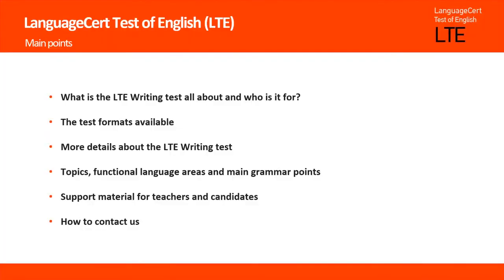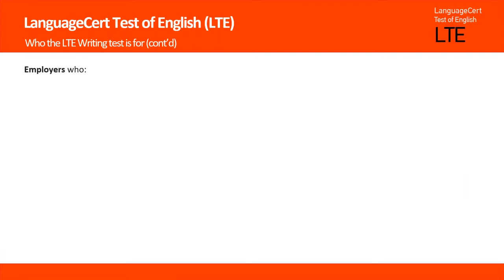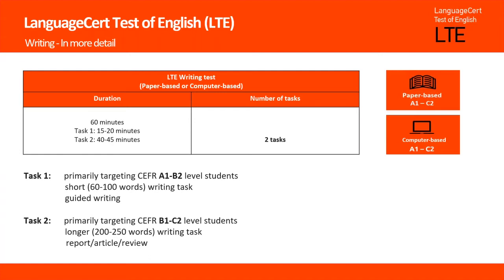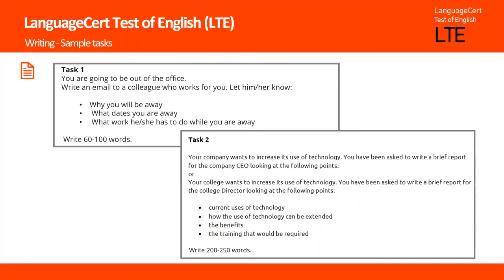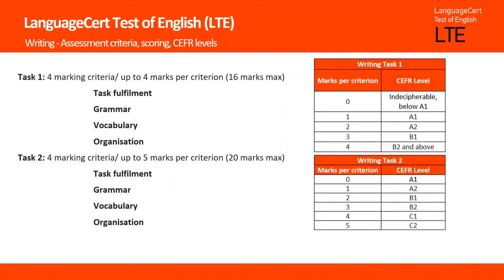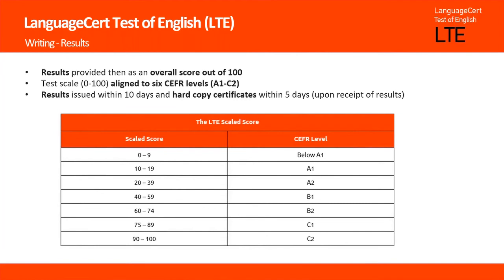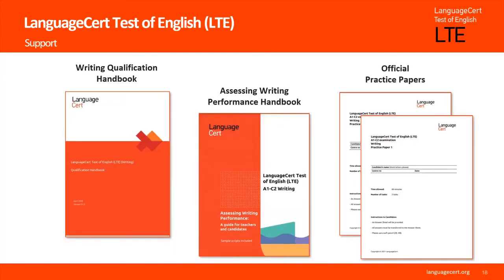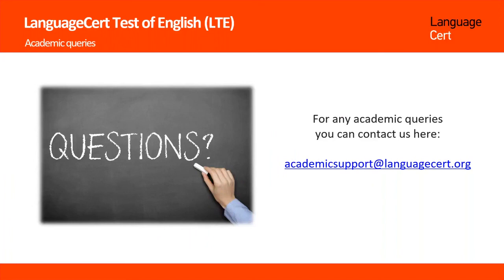Exploring the LanguageCert Test of English LTE Writing